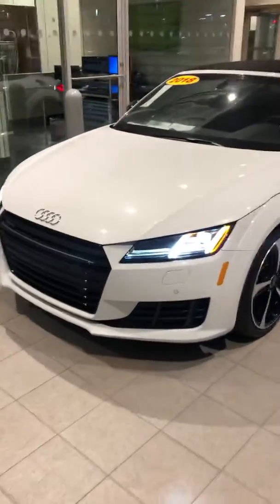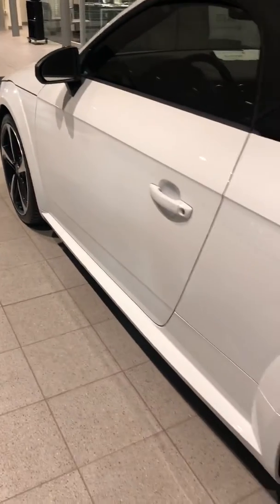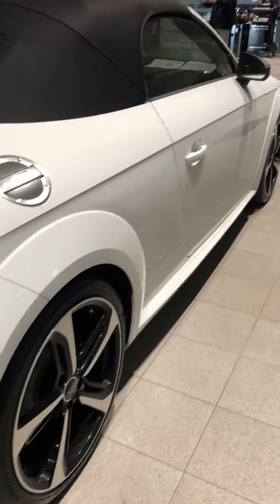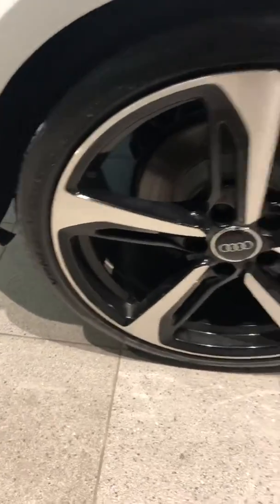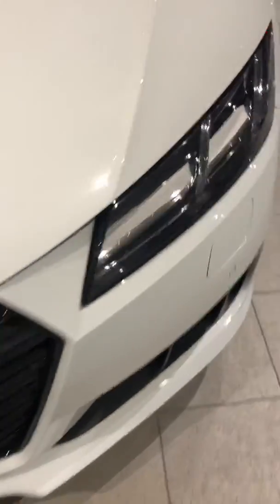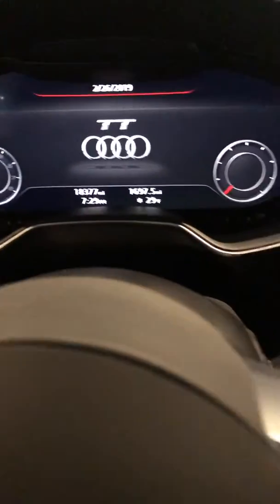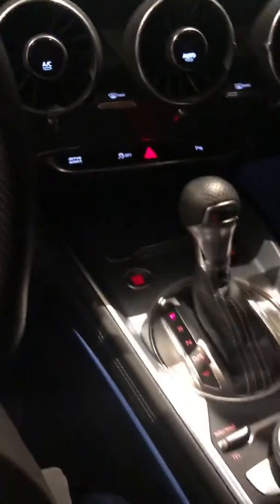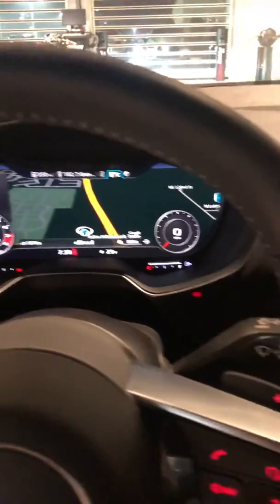2018 Audi 2.0 T